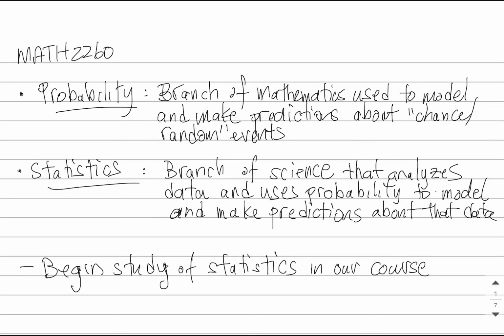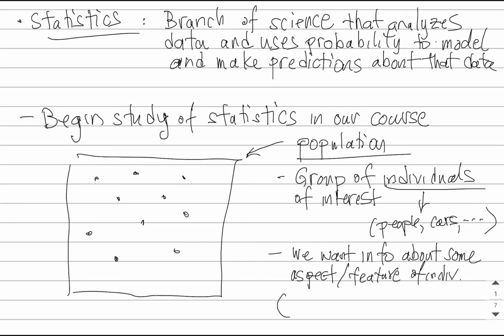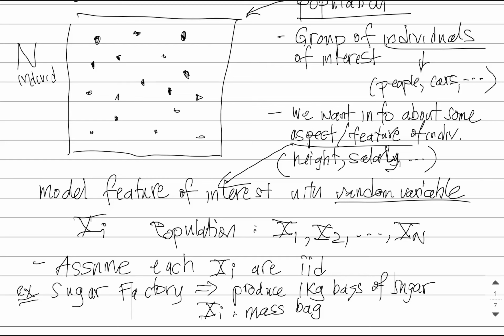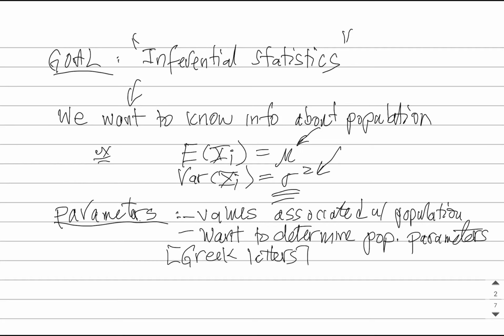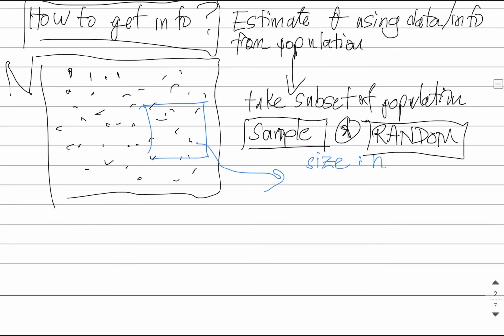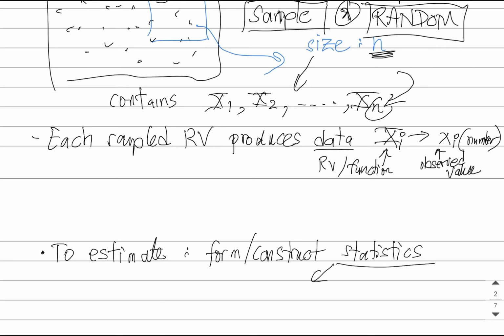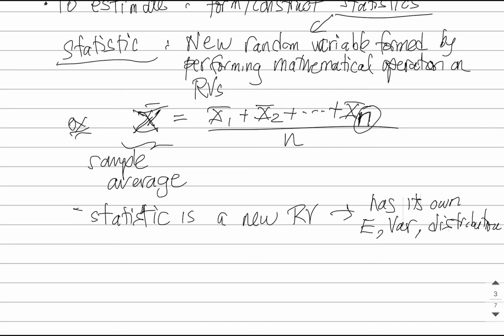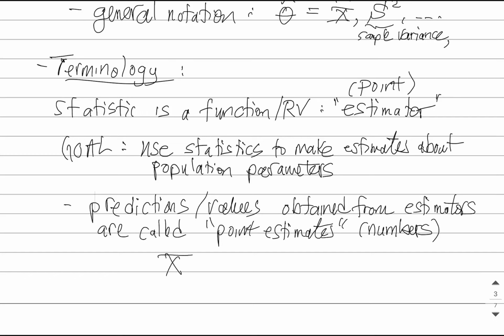MATH 2260-Sec 7.1, 6.1-Inferential Statistics and Estimators